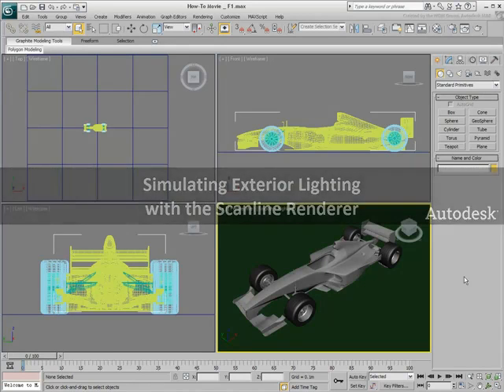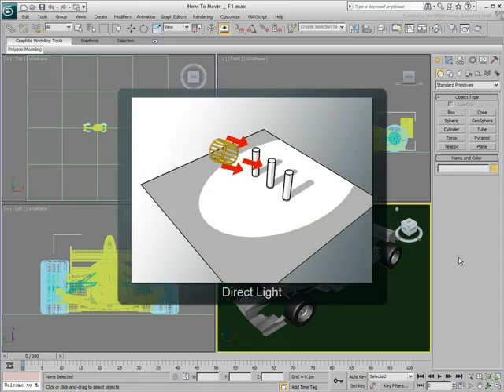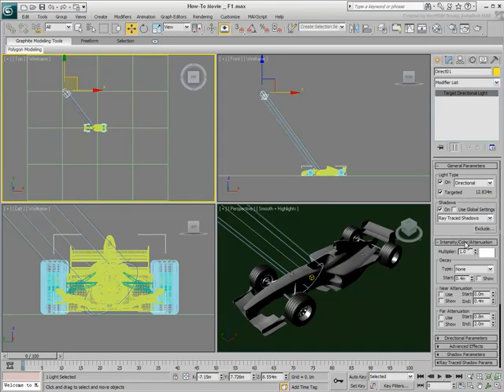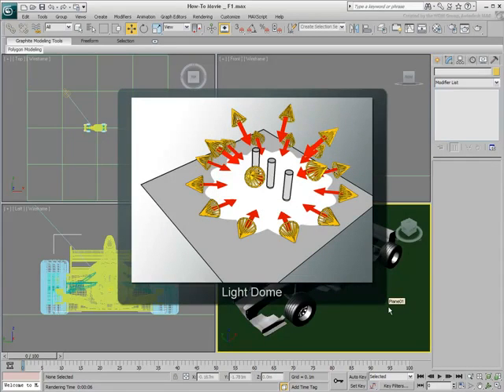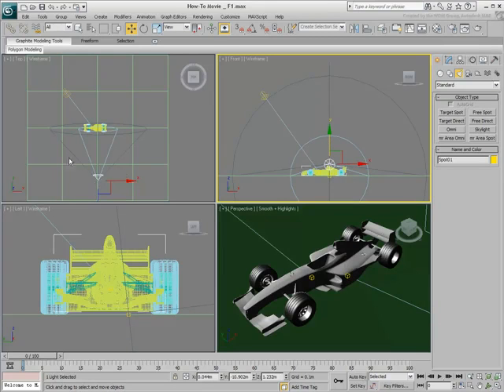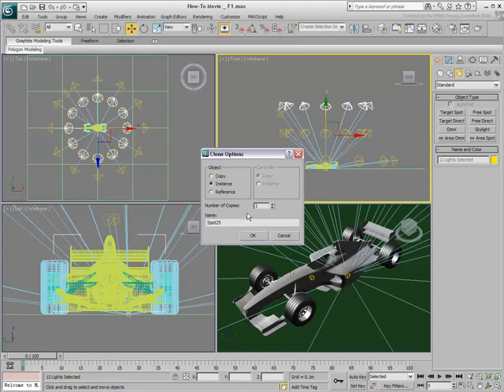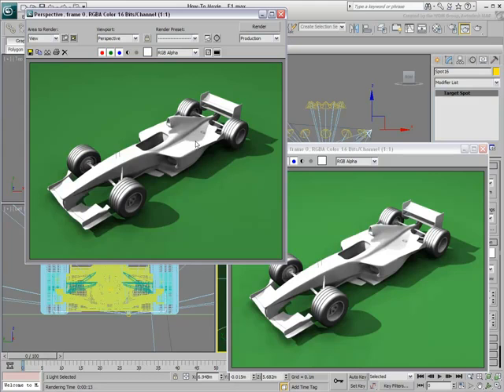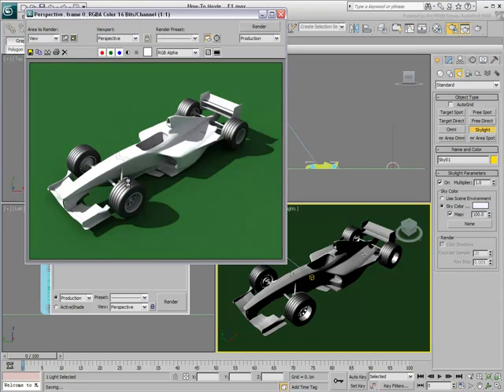1 Stimulating exterier lighting with the scanline rendering - 3Ds Max Studio Tutorials